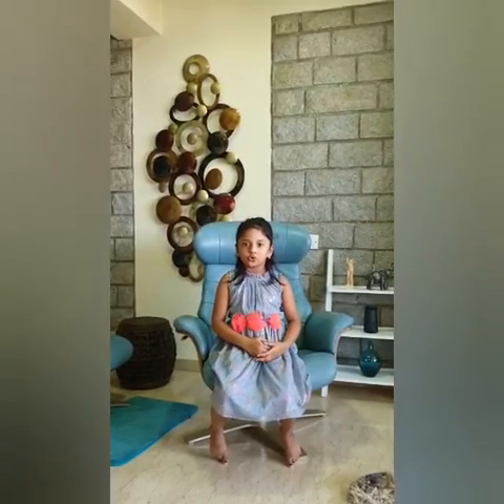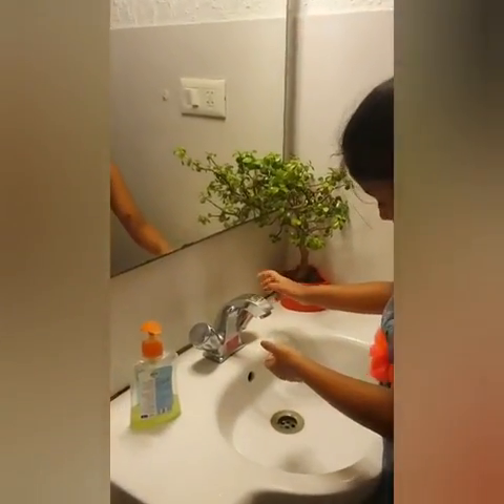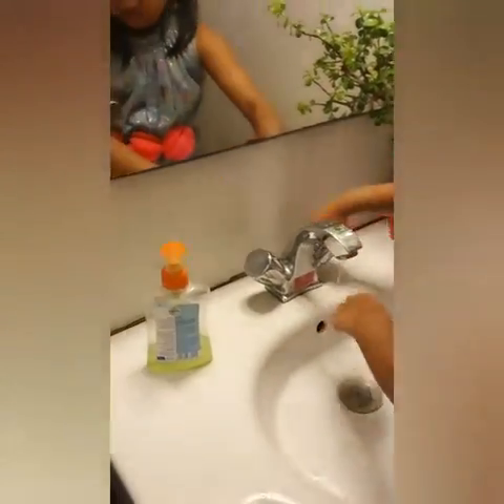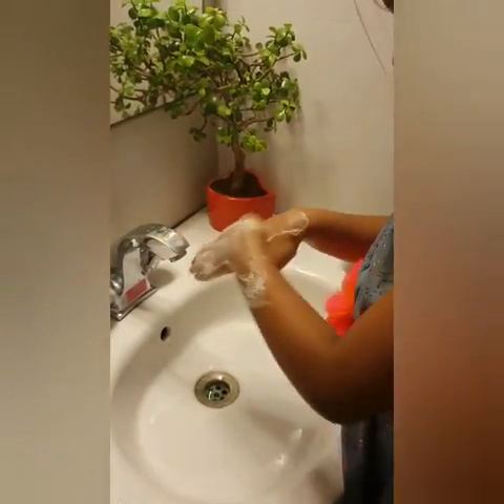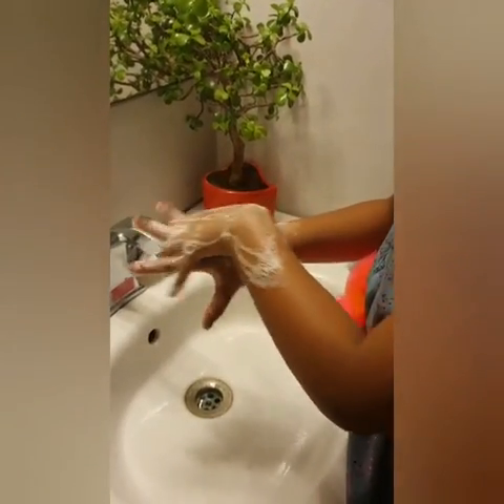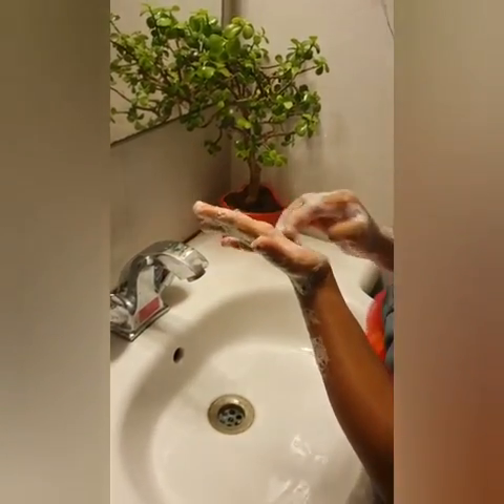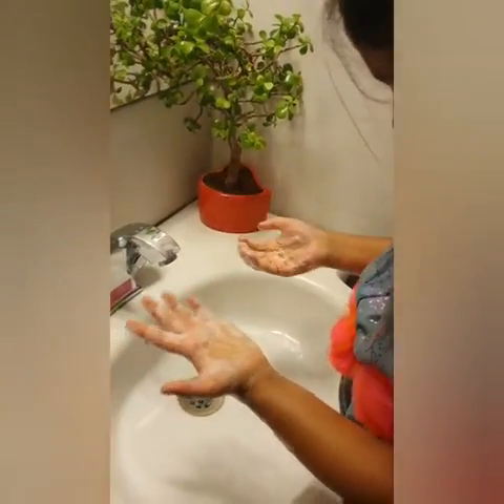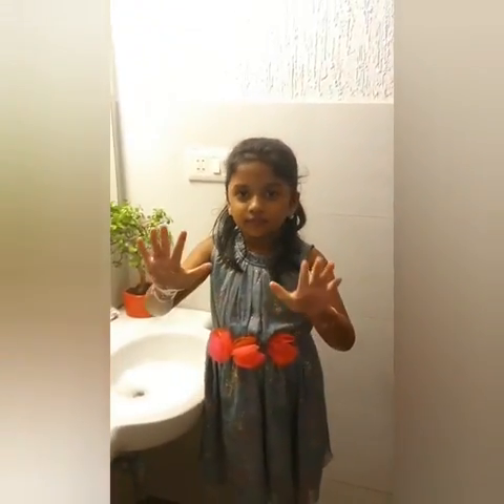How to wash hands to kill germs by World Health Organisation (WHO) procedure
How to wash your hands during Covid-19, Corona Virus-how to wash hands effectively, WorldHealthOrganisation(WHO)proceduretowashhands, howtoproperleywashhands, Howtowashhandsproperleytokillallthegerms, handwashingstepsusingWHOtechniques, handhygiene, handwashingvideo, Doctorstylehandwashing, howtocleanhands, fightcorona, detailedstepofhandwashing, recommendedwayofwashinghands, handsanitizing, Germskilling, bacteriakilling, handwashusingsoapandwater, handwashingbeforeeatingfood.